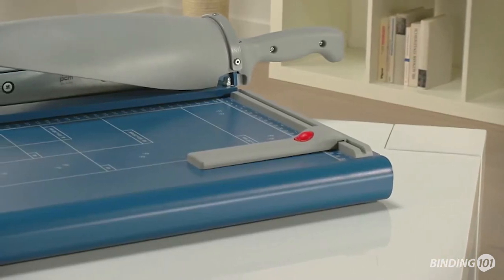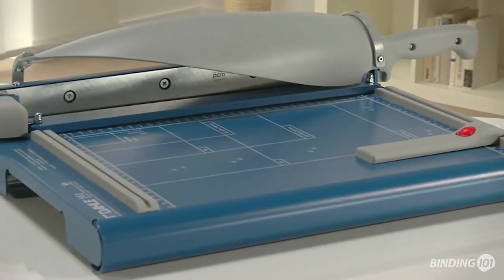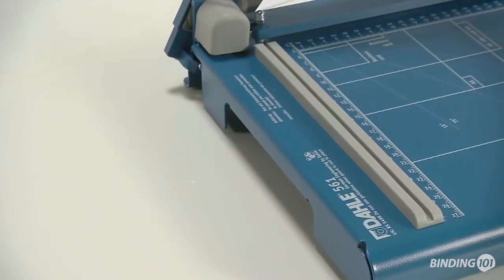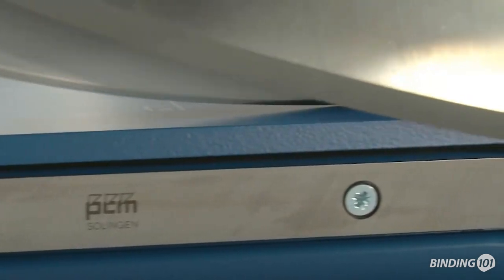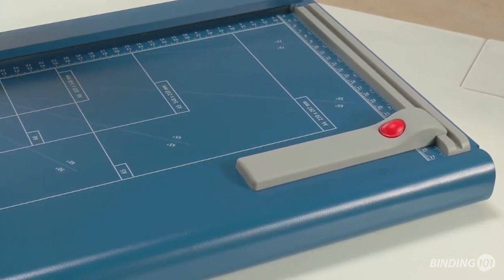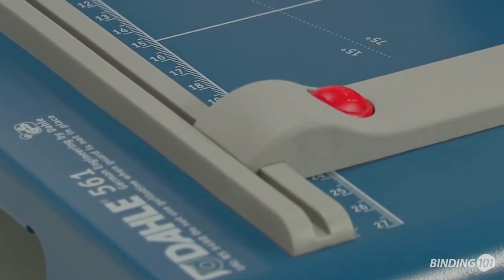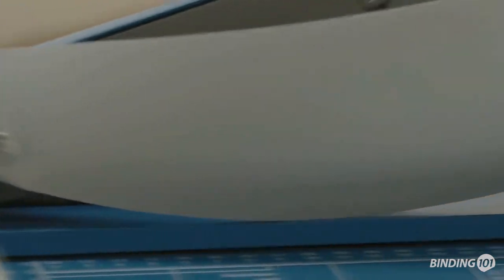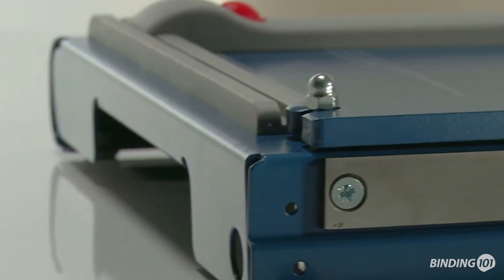Dahle 561 Premium Guillotine Cutter Overview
With the Dahle 561 premium guillotine cutter, you are assured impressive accuracy and cutting capacity through up to 35 sheets at a time. This 14.5" paper cutter is perfect for the most popular paper sizes, and the precision German engineering offers exceptional strength and longevity. Automatic clamping, a self sharpening solingen steel blade, and a full-blade safety shield combine to make one of the best guillotine cutters on the market.

Key Features:
- 14.5" Cutting Length
- 35 Sheet Capacity*
- Self-Sharpening Solingen Steel Blade
- Full Coverage Safety Guard
- Automatic Paper Clamp
- Limited Lifetime Dahle Warranty
- German Engineered for Best-In-Class Quality